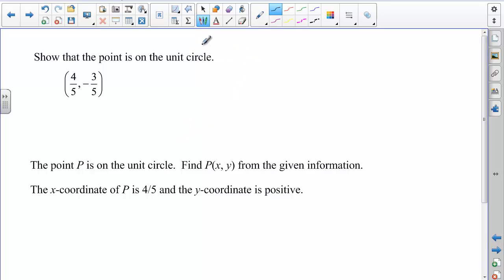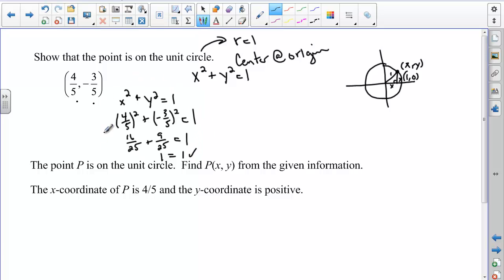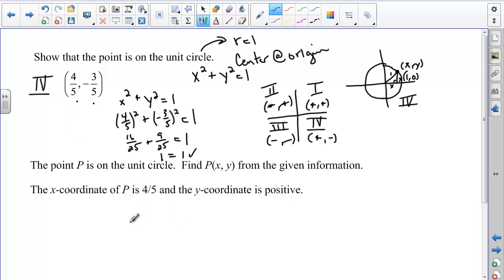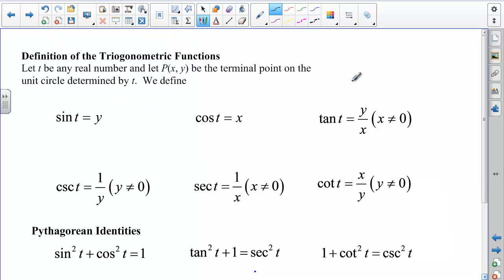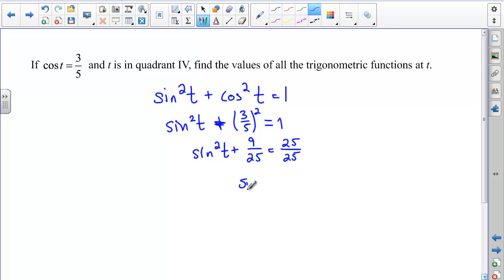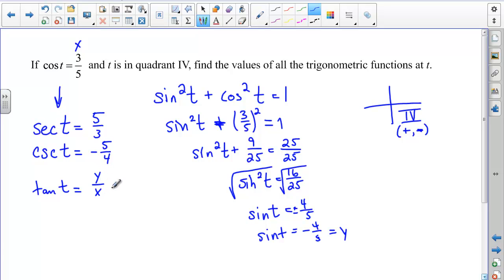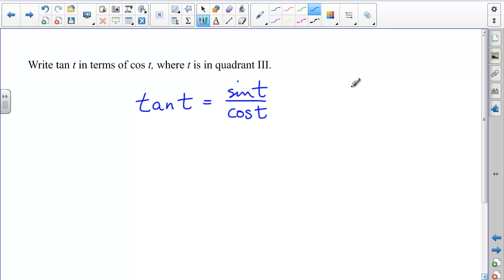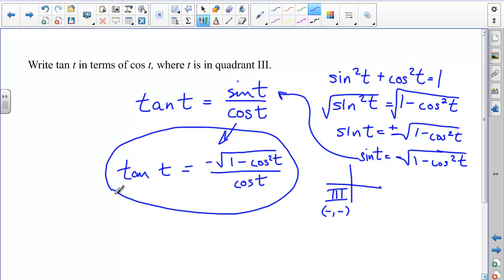PC - Points on Unit Circle & Identities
This video talks about how to find the coordinates of points on the unit circle, verify points on the unit circle and how to use identities to relate trig functions.